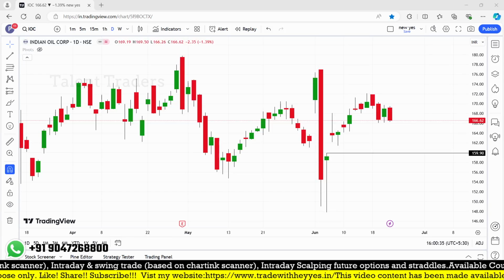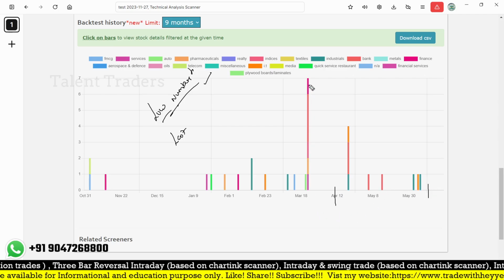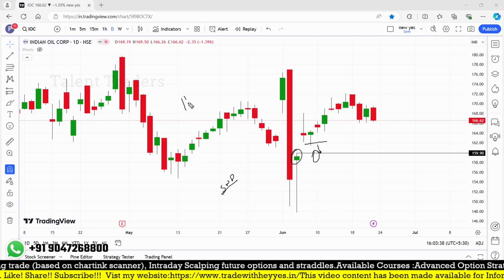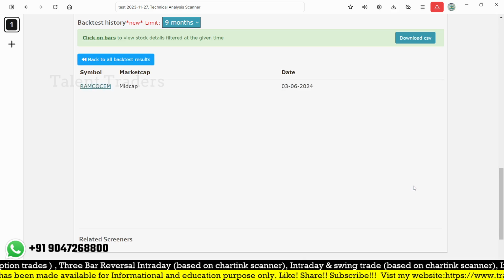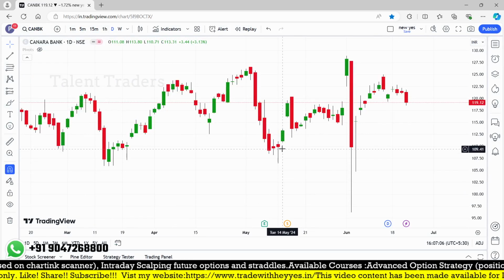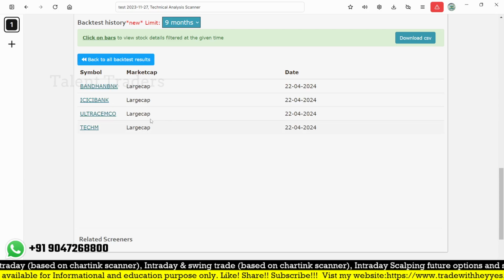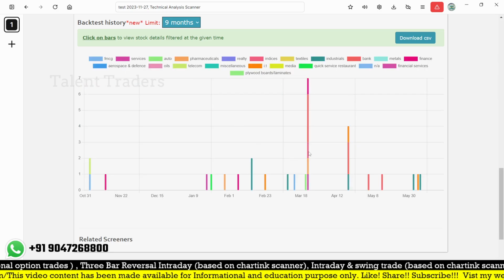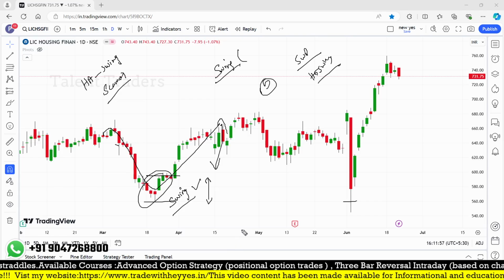Chartink screener for swing trading swing | HA Swing scanner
screener. in for swing trading
how to find breakout stocks
how to find investment stocks
how to find investing stock
How to find retest stocks
How to select stocks for swing trading
How to choose stocks for swing trading
How to select breakout stocks for swing trading
How to find momentum stocks
How to select momentum stocks
How to trade momentum stocks
How to trade breakout stocks
How to find breakout and retest complete stocks
Breakout stocks for swing trading
Swing trading strategy for beginners